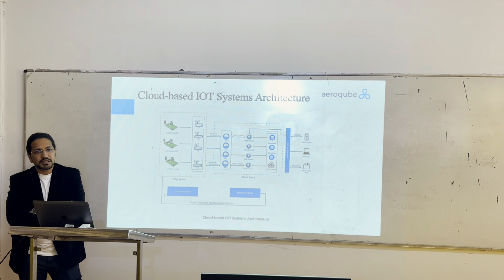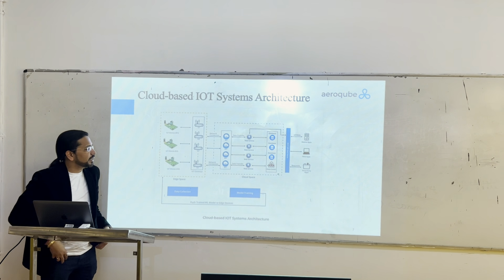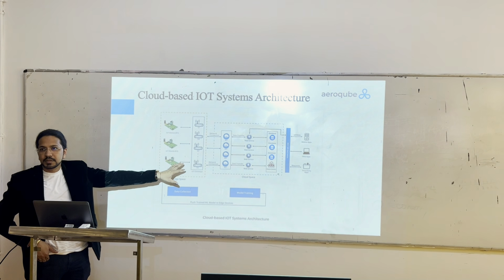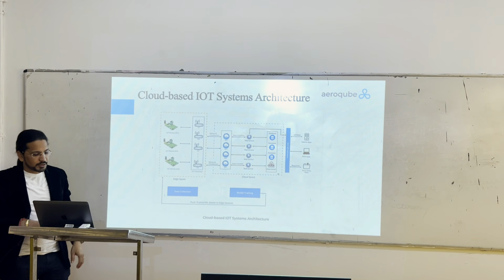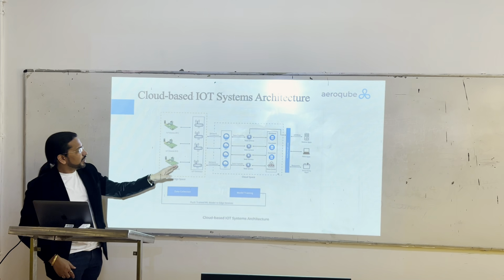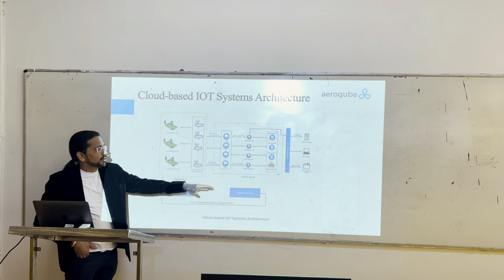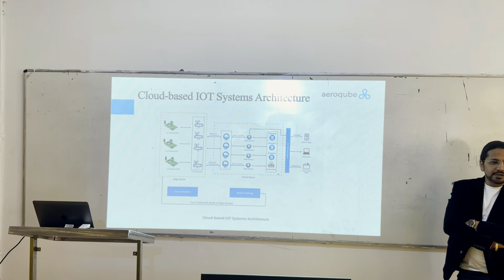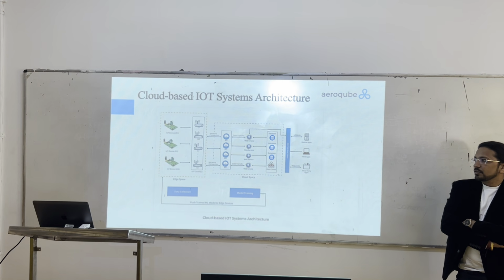Exploring the Convergence of IoT and AI in Modern Engineering_Guest Talk 3_CSE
The Computer Science and Engineering Department at Galgotias College of Engineering and Technology, Greater Noida, successfully organized a guest talk on " Exploring the Convergence of IoT and AI in Modern Engineering " for third-year CSE students on November 7, 2023.

🏛 Venue: E-101, E Block

Speaker: Mr. Abhishek Sharma